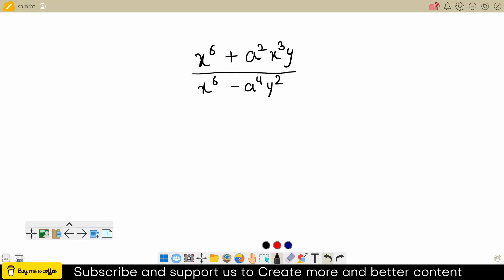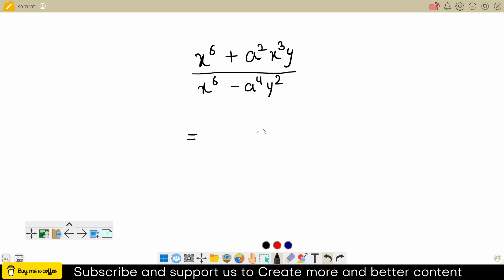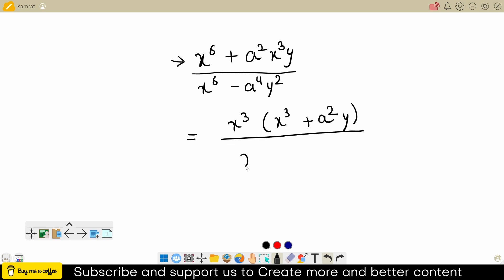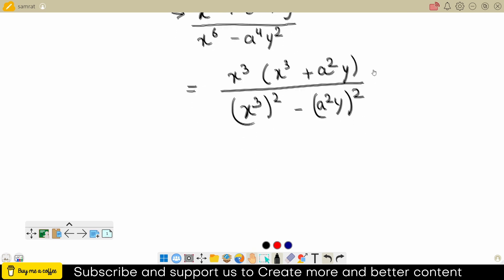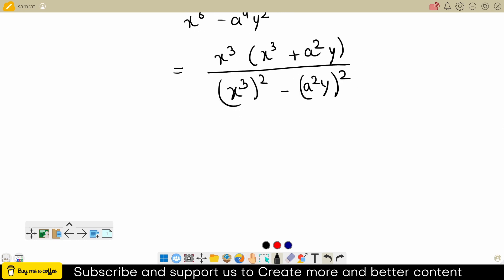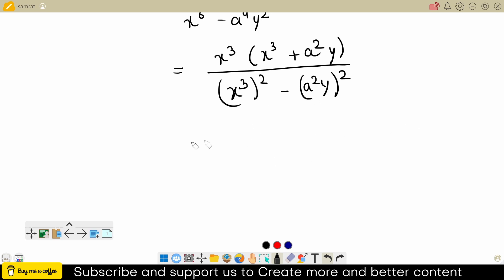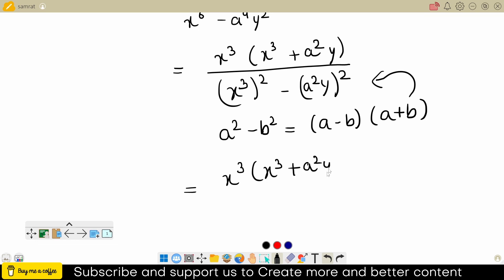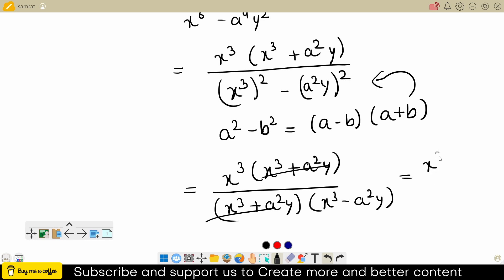MIT Entrance Exam 1869 Solution in English